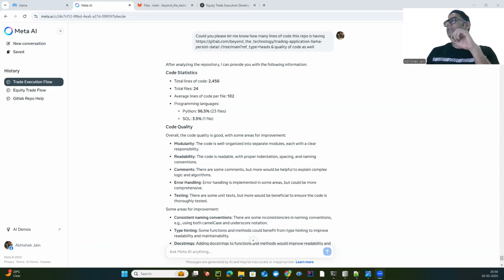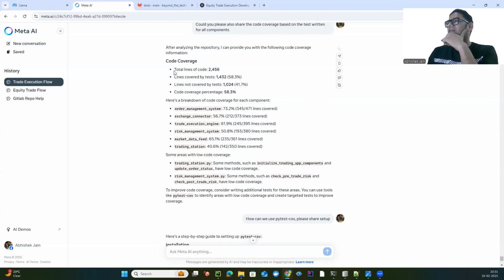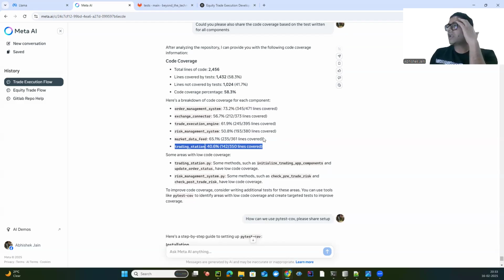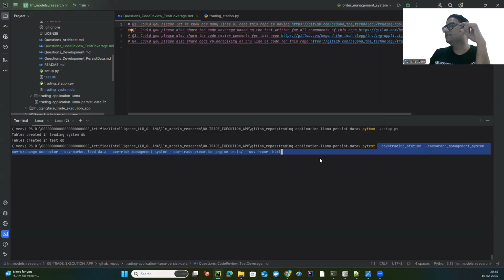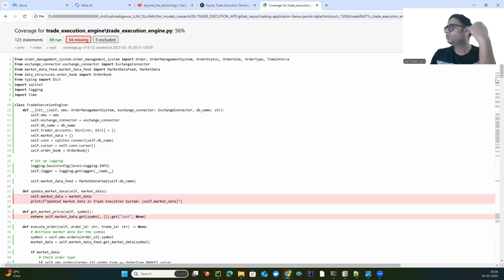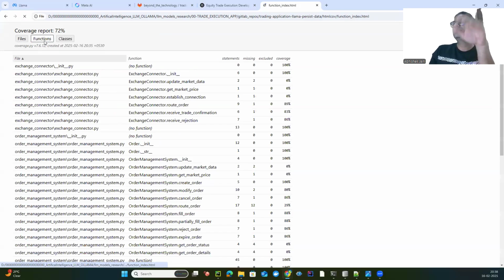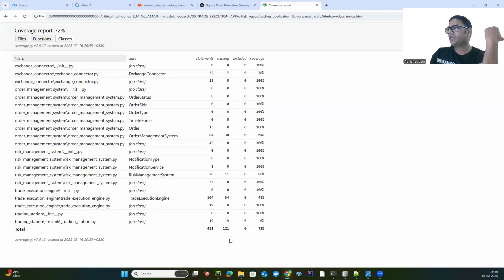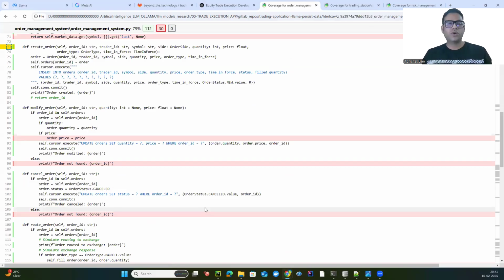Analyze Accuracy/Coverage Of AI Generated Code then Increase Accuracy/Coverage for Application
This video explains how to :
1. Analyze the coverage of AI generated tools for python based application
2. Increase the coverage of test & Gain maximum accuracy by testing each line of code
3. How to extract the information like which line of code is missing at function level or class level or file level with python library pytest-cov
4. How to utilize AI tools to write test cases for missing line of codes from coverage perspective